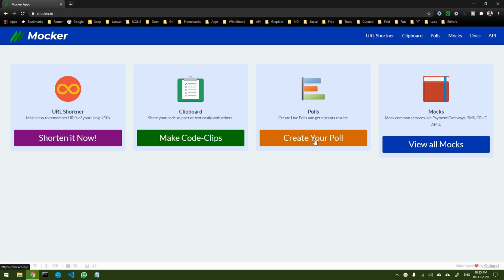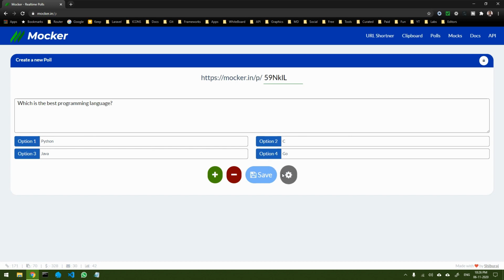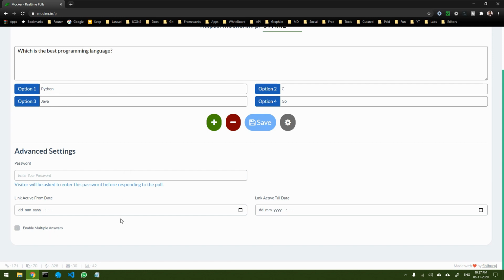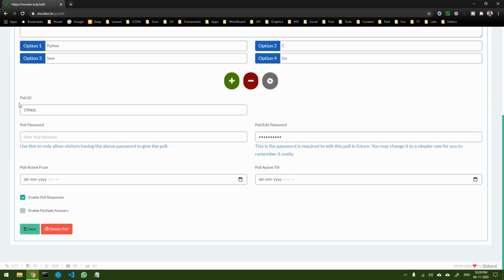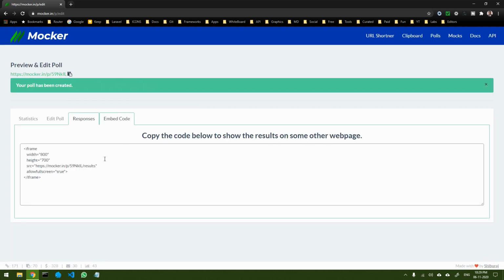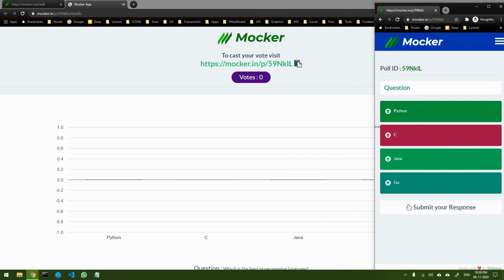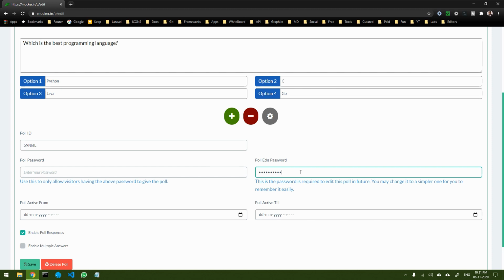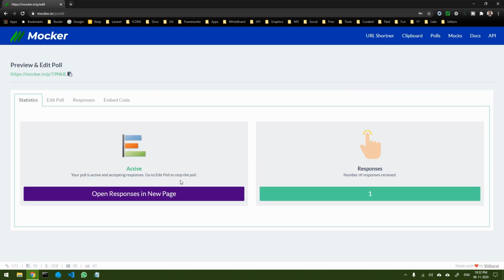Create Free & Easy Realtime Polls with Mocker.in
Create simple live polls for free with mocker.in and view the results in realtime.